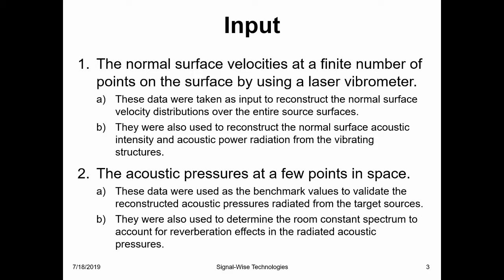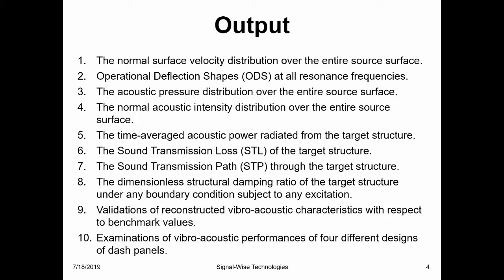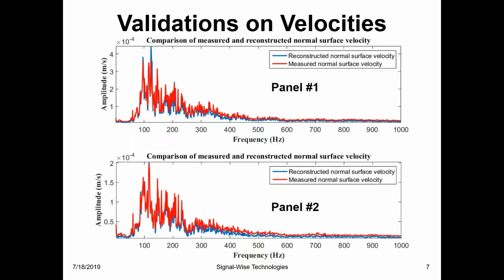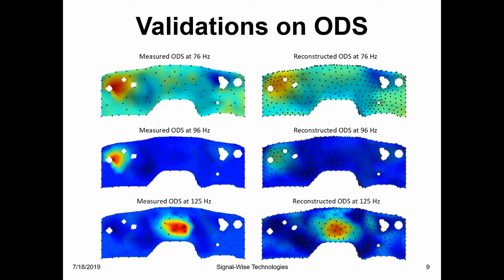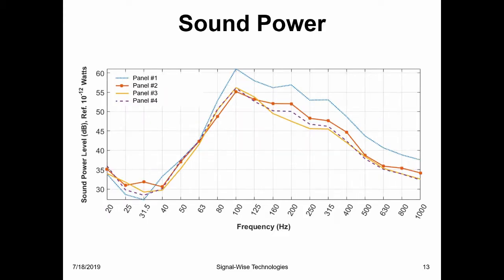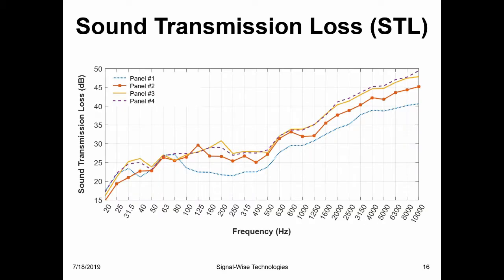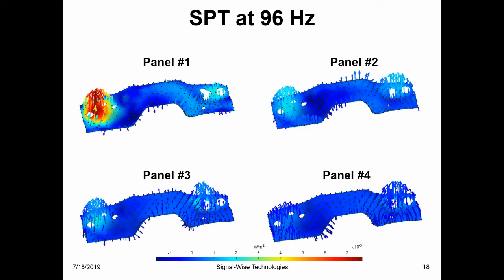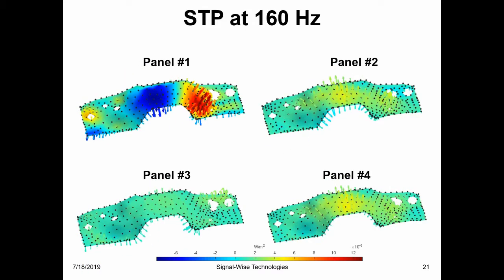Sound Viewer truck front panel analyses (20190717)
Use the latest laser-assisted reconstruction technology to determine all vitro-acoustic characteristics of an arbitrarily shaped full-size truck front dash panel.